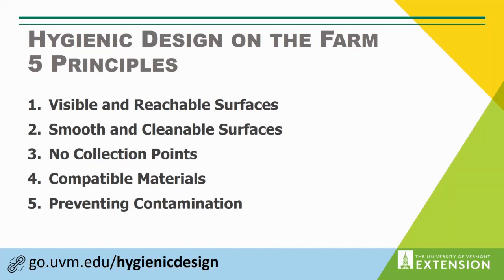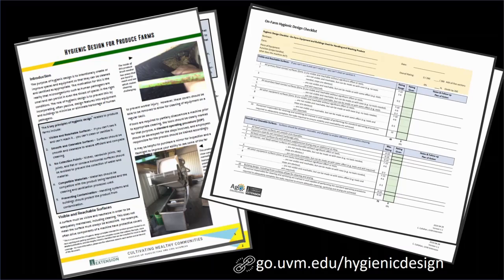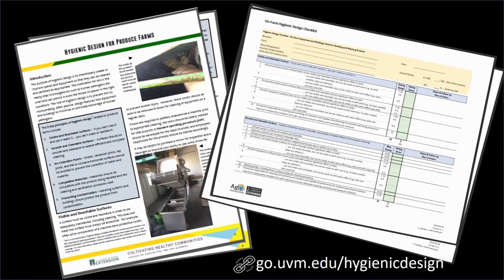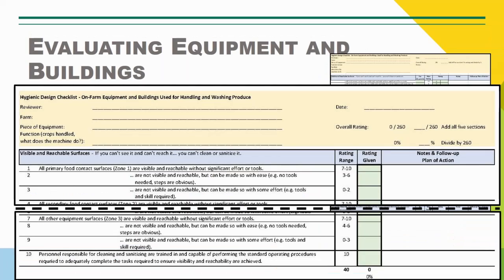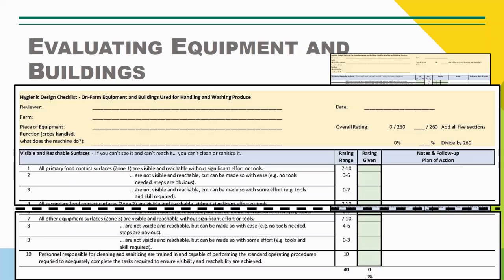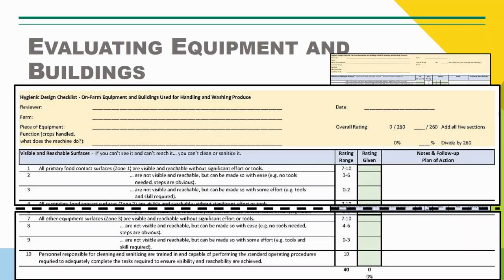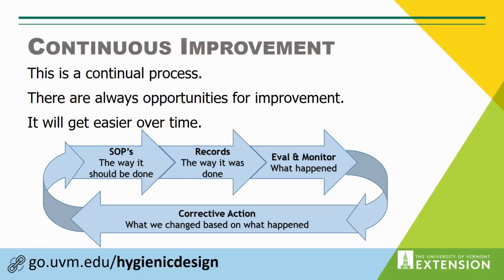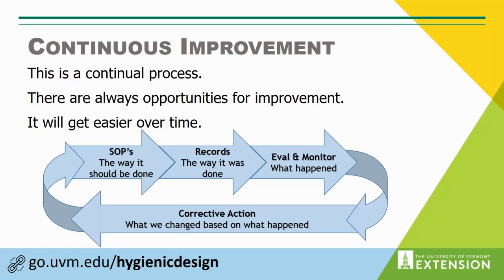Applying Hygienic Design on your Farm - Guide and Checklists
In this video, we do a little bit of review of Hygienic Design for Produce Farms and the 5 key principles and the introduce a PDF guide sheet and on-farm hygienic design checklist to help you apply these principles on your farm.

5 Key Principles:

1. Visible and Reachable Surfaces
2. Smooth and Cleanable Surfaces
3. No Collection Points
4. Compatible Materials
5. Preventing Contamination.

This material is based upon work supported by the National Institute of Food and Agriculture, U.S. Department of Agriculture, through the Northeast Sustainable Agriculture Research and Education program under subaward number LNE19-375. Any opinions, findings, conclusions, or recommendations expressed in this publication are those of the author(s) and do not necessarily reflect the view of the U.S. Department of Agriculture.